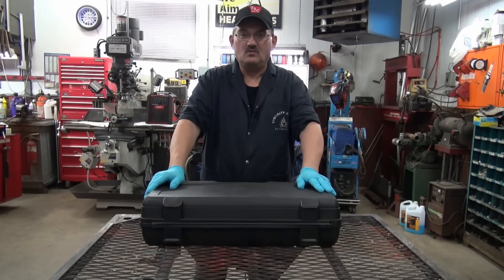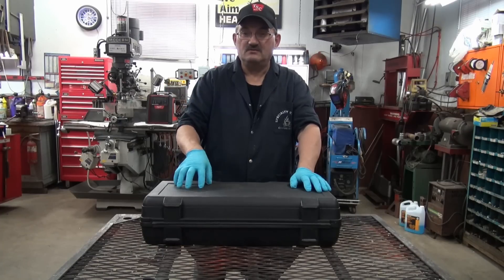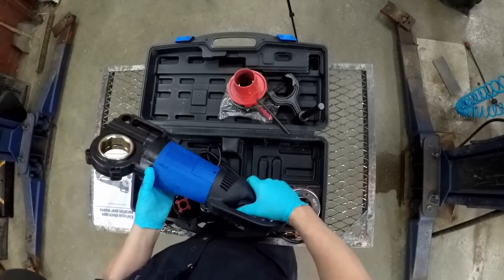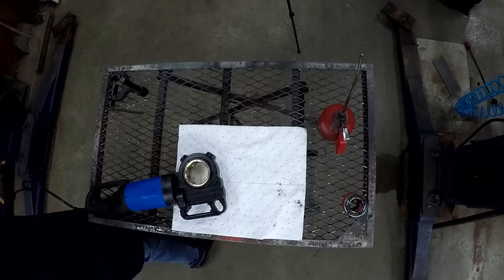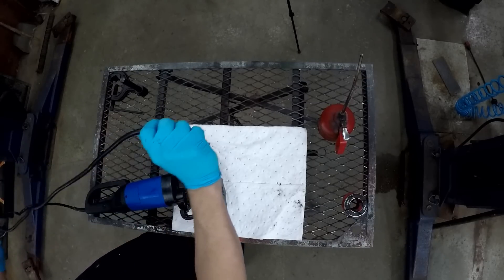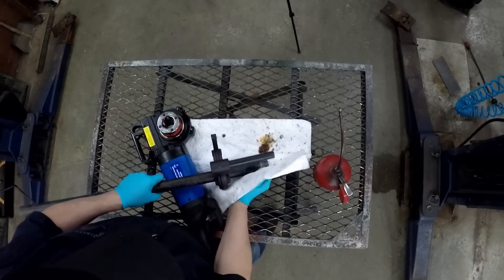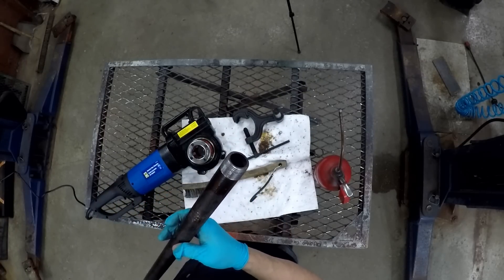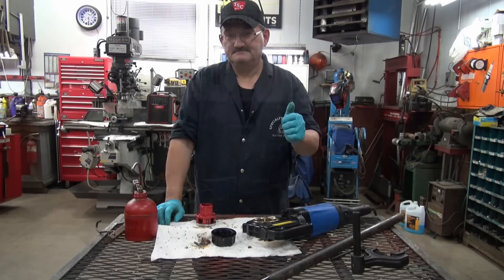Princess Auto Portable Electric Pipe Threading Kit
A little demo of Princess Auto's portable electric pipe threading kit.